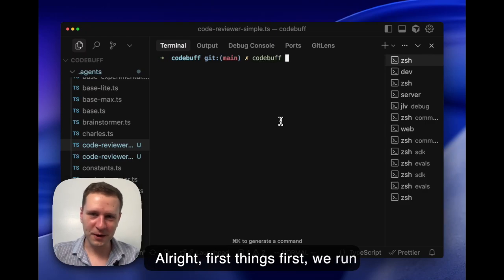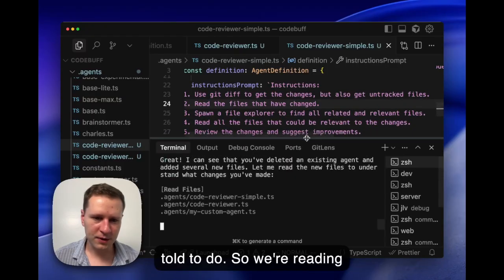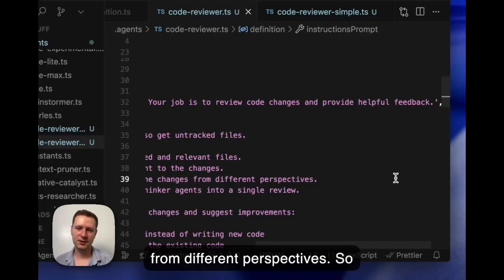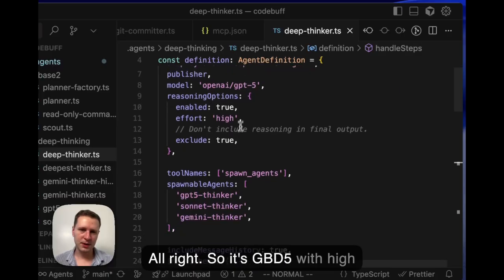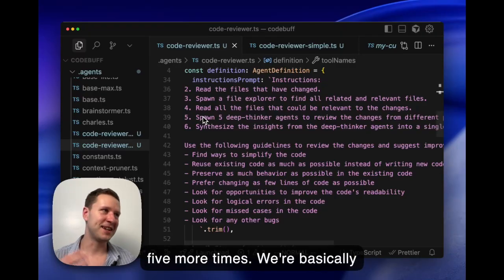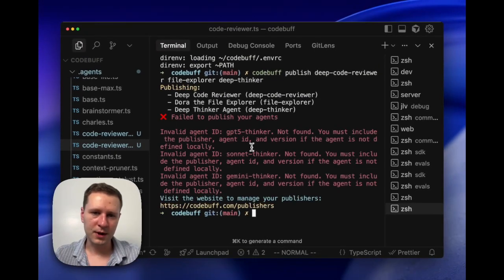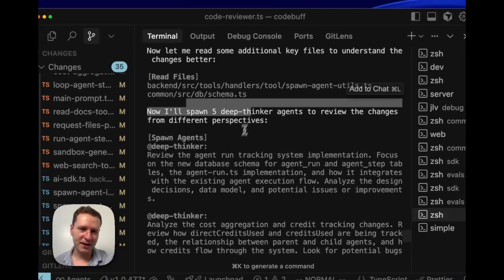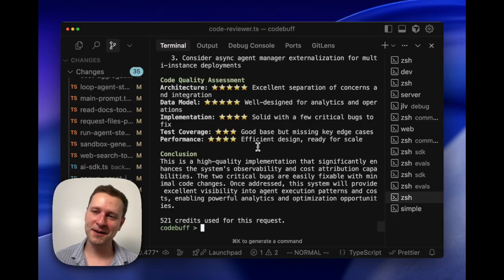Let's build a Code Reviewer agent -- ft. crazy tree of 15 parallel agents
Run the deep code reviewer yourself: codebuff --agents codebuff/code-reviewer@0.0.2